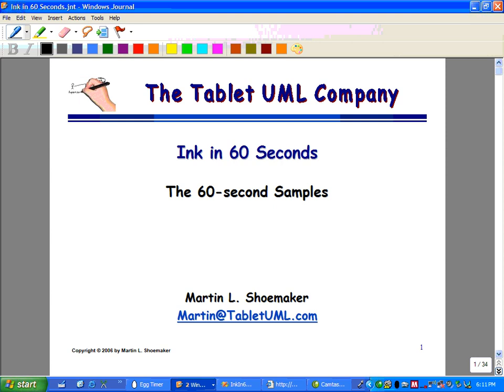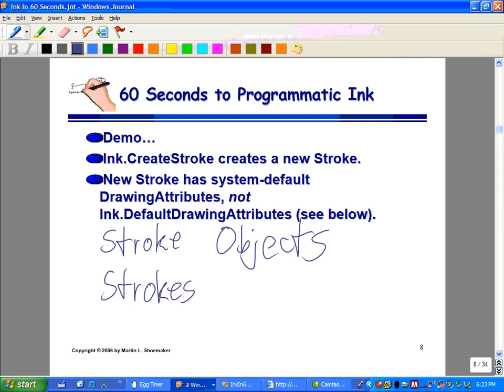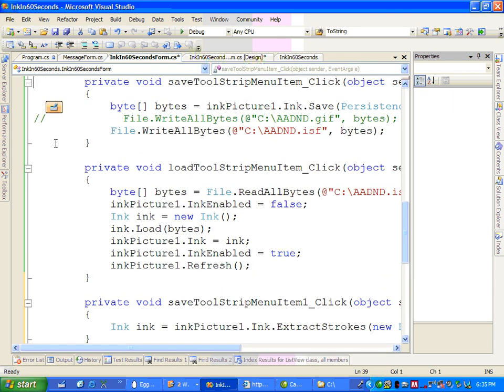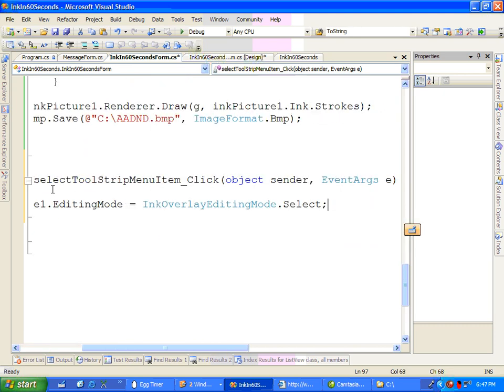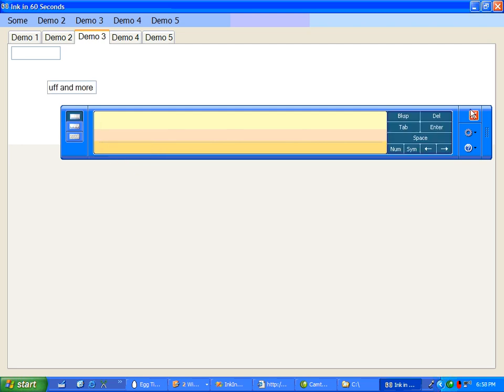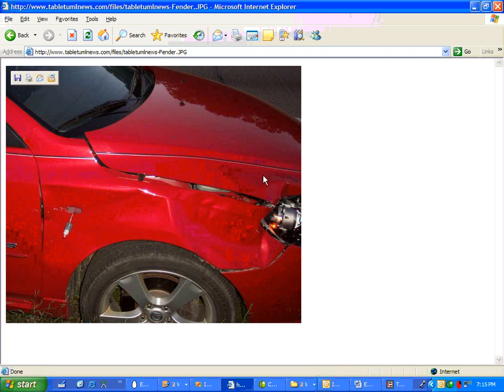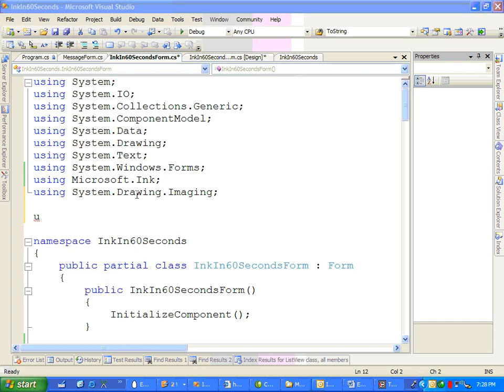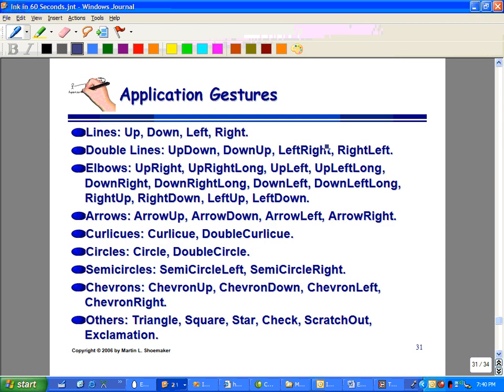Ink in 60 Seconds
A presentation to the Ann Arbor .NET Developers group, showing 60 second demos of building Tablet PC functions. Slides and sample code available at the video link.